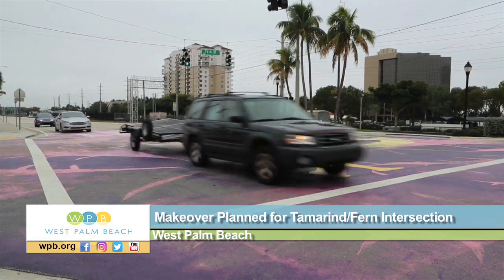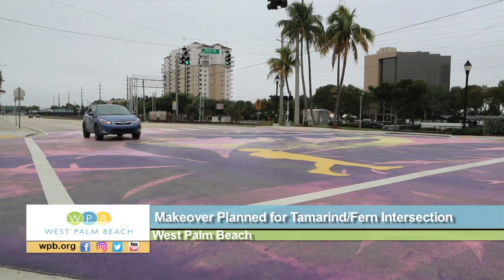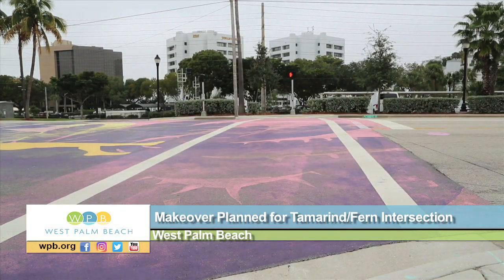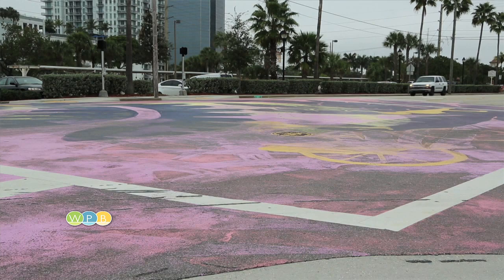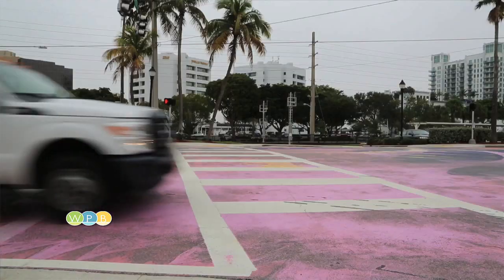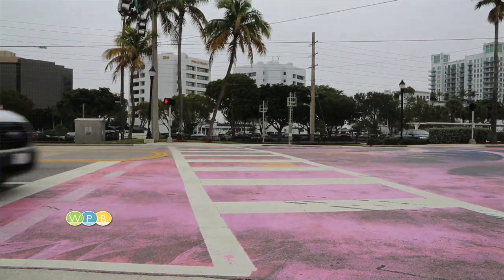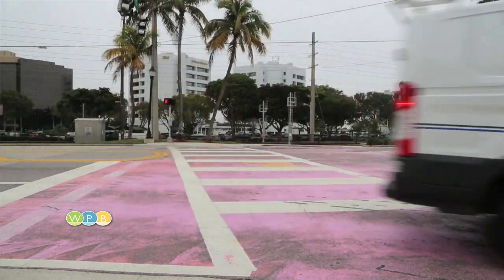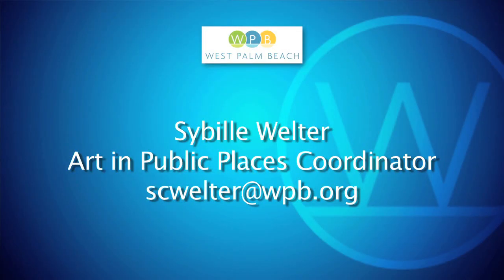Makeover Planned for Tamarind/Fern Intersection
A team of students from Dreyfoos School of the Arts has created a design that will become a mural replacing the one now covering the intersection of Tamarind and Fern in West Palm Beach. The mural is intended as a traffic calming device, and part of the City of West Palm Beach's Art in Public Places Program. .